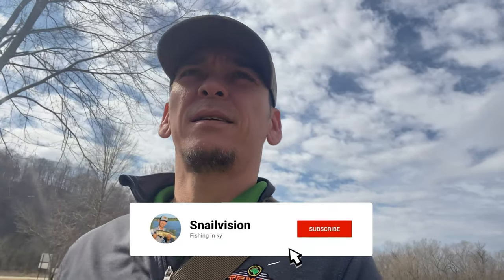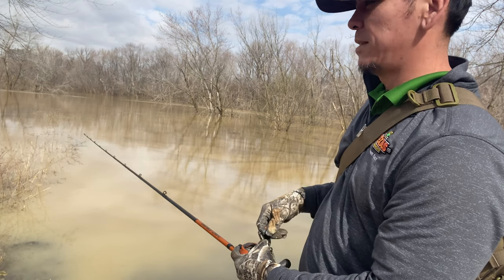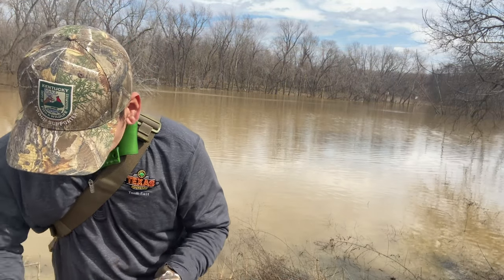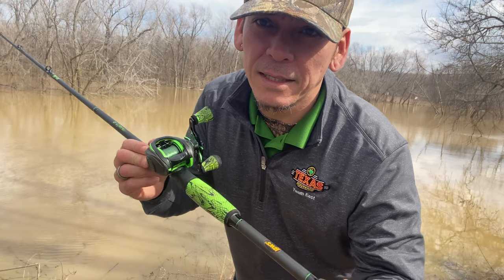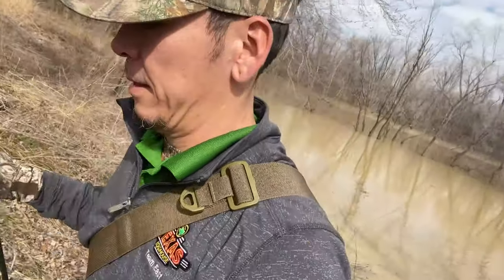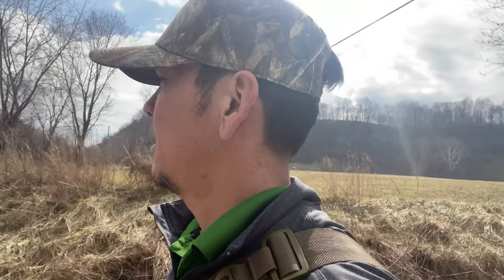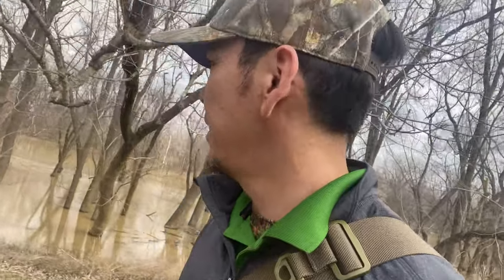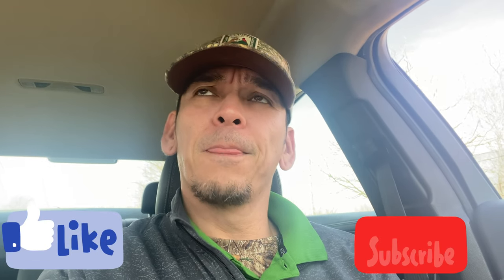Crank baits in Salt River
Killing some time before work fishing on the Salt River in KY. Join me as I try a few of my favorite baits or lures.I’ve been trying this river for a few months but to no avail. It’s ok the bank fishing season has just begun. Hope you enjoy.
Also don’t forget to check out

•Wicked Weights @ for quality tungsten weights and jigs.

for amazing woman and mens fishing apparel.

Musician: @iksonmusic